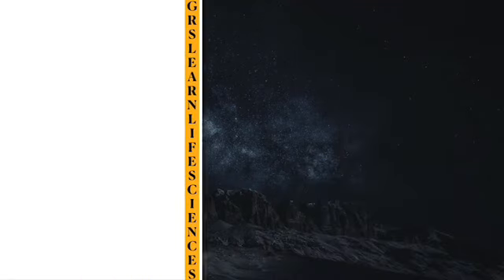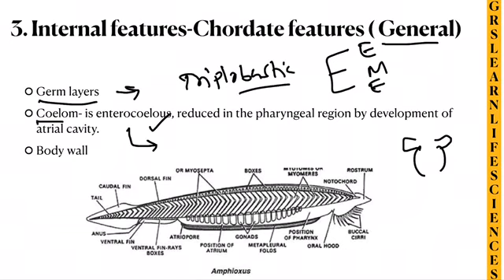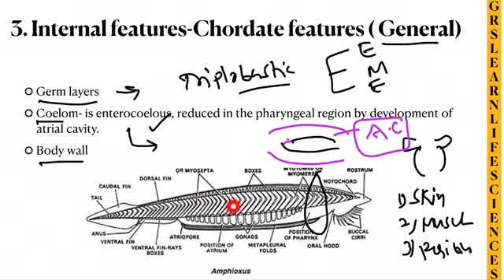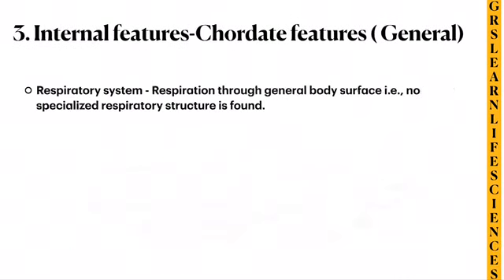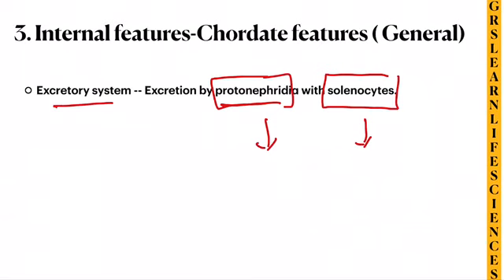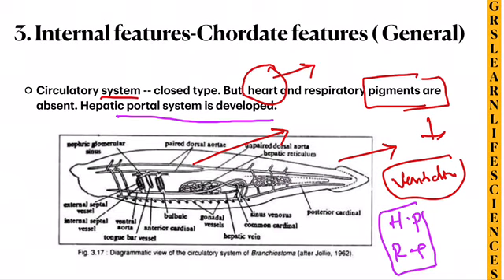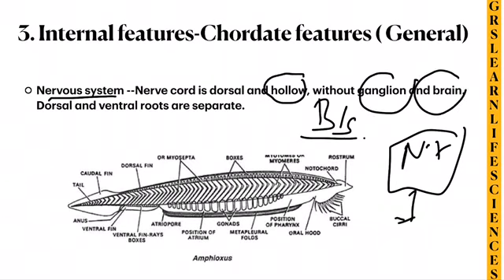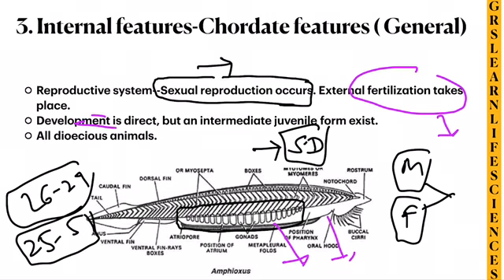cephalochordata|part-2| Animal kingdom| B.Sc Zoology